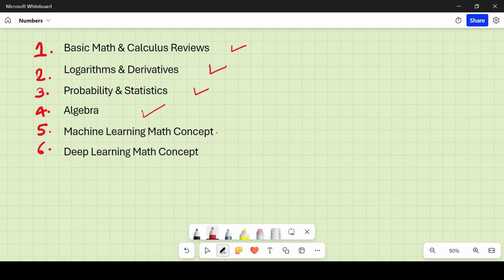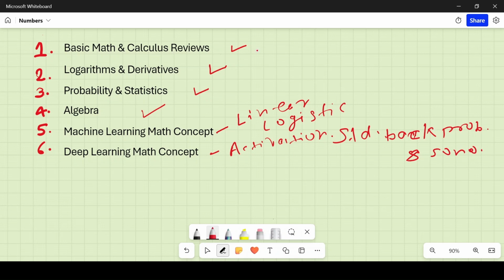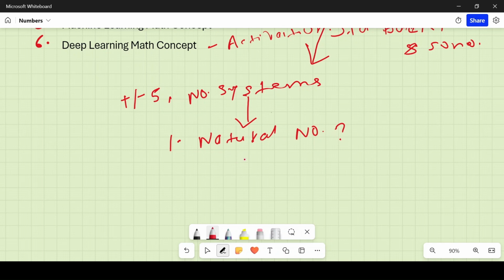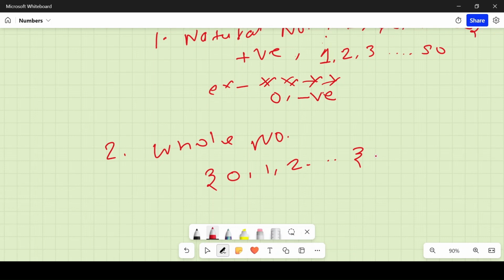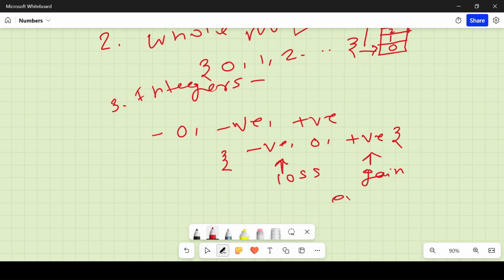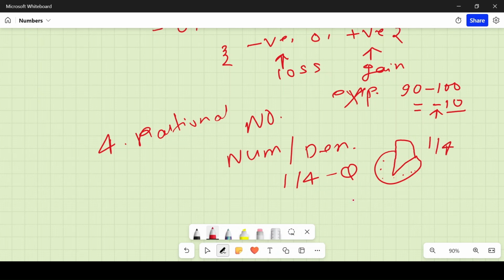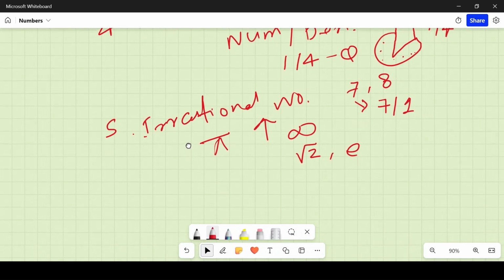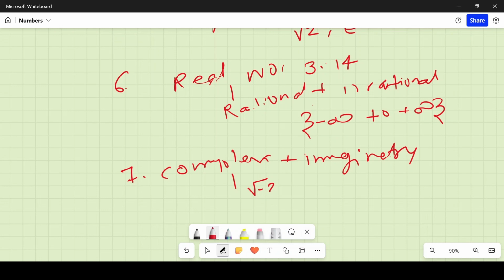What is Number Theory & Systems? Real, Rational Numbers | Data Science Basic Maths | W3 Backbone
This video includes Number Systems, Natural Numbers, Whole Numbers, Rational Numbers, Real Numbers, Irrational Numbers, and Complex and Imaginary Numbers.

We have covered :
1. what is number theory in math and why do we need number theory?
2. Types of number systems
3. what are natural numbers? with example
4. what are real numbers? with example
5. what are rational numbers? with example

6. what are irrational numbers? with example
7. what are whole numbers? with example
8. what is complex numbers? with example